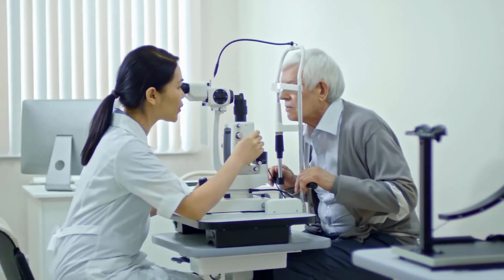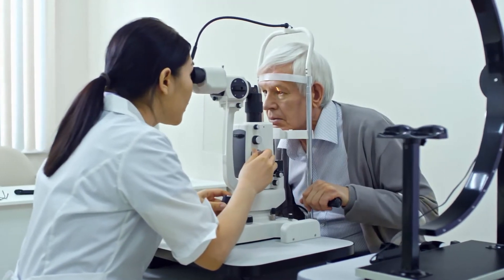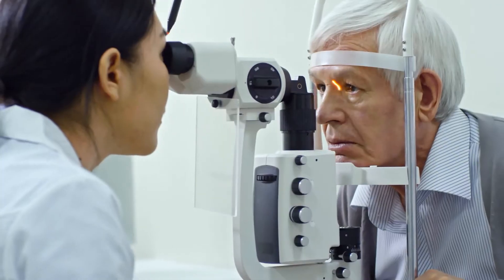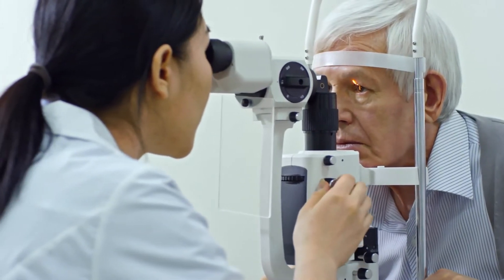Low Tension Glaucoma / What To Expect | Tayani Institute